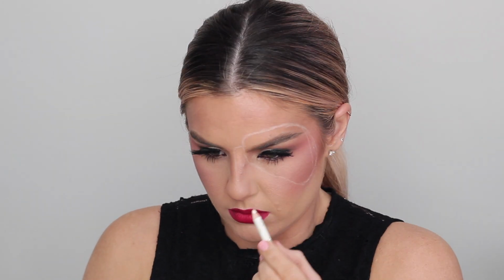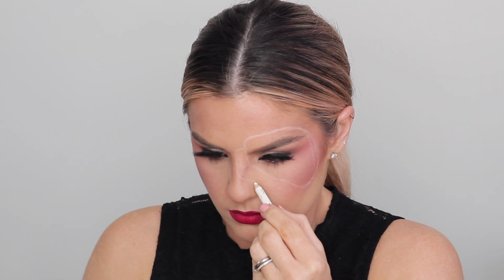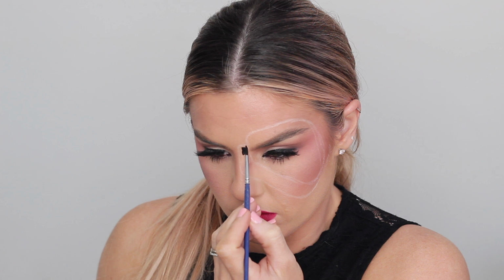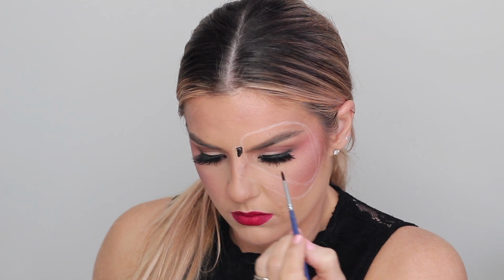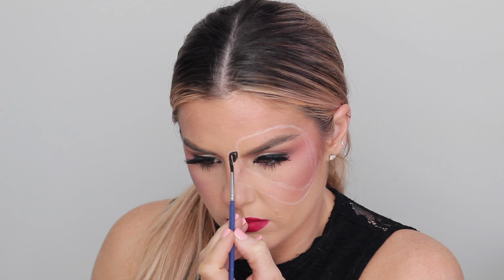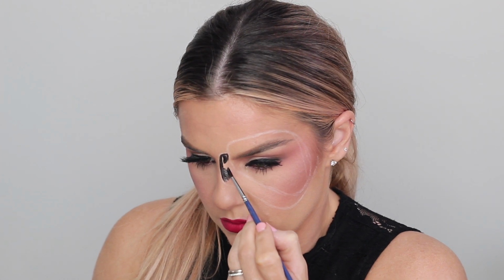Creative Roses makeup tutorial - Inspired by Shawn Mendes Album cover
Come on a journey with me while a create this look with REAL roses. I cover a massive pimple, go live on tiktok mid video and sing randomly for 7mins haha. Comment for any product questions and what you'd like to see next!